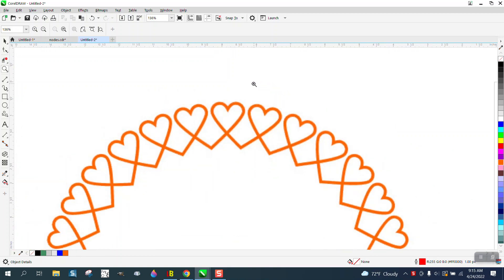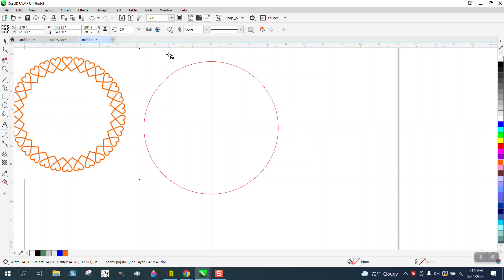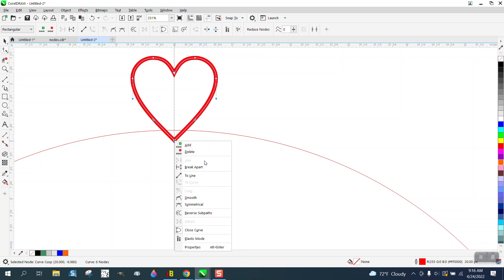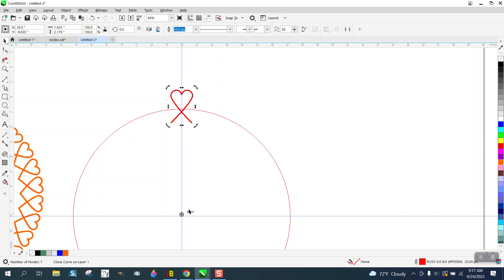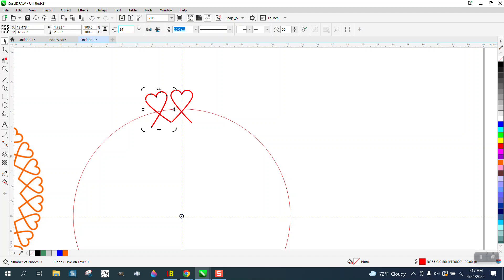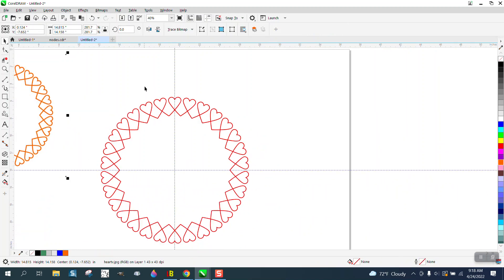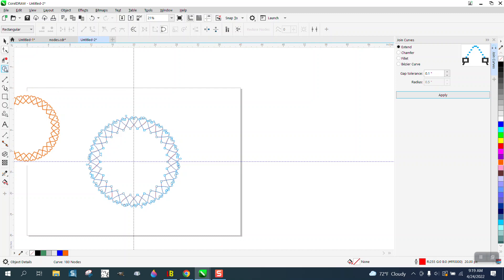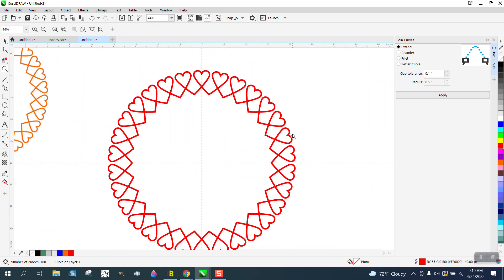Corel Draw Tips & Tricks Clone a Heart and see what you can do